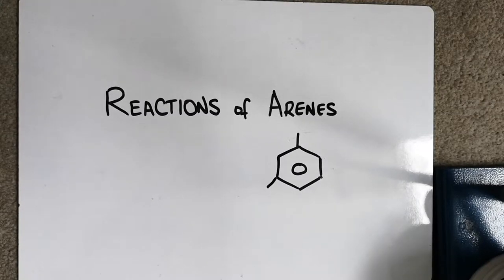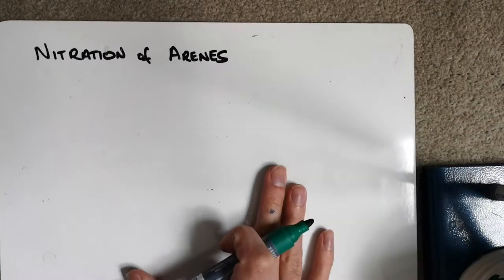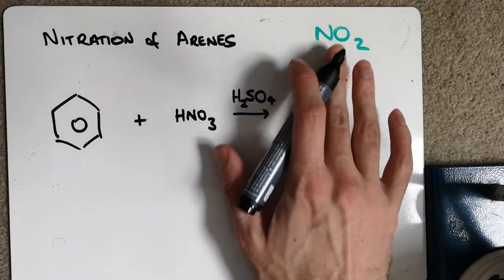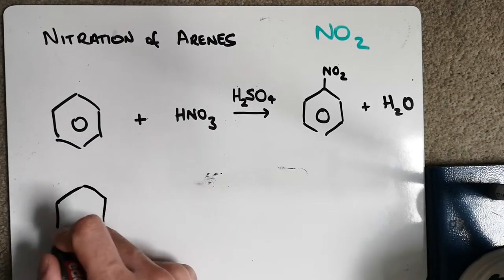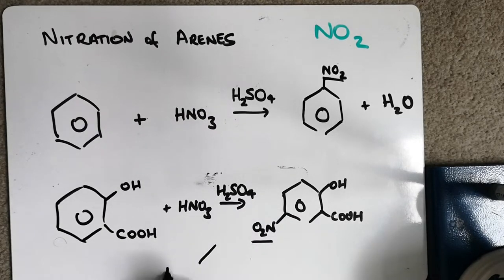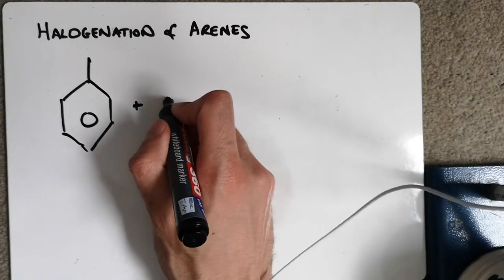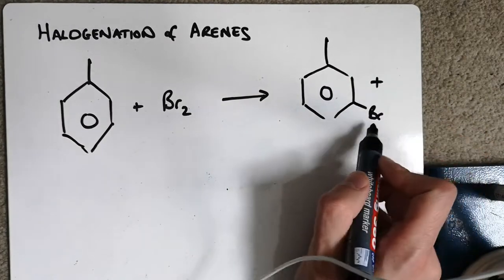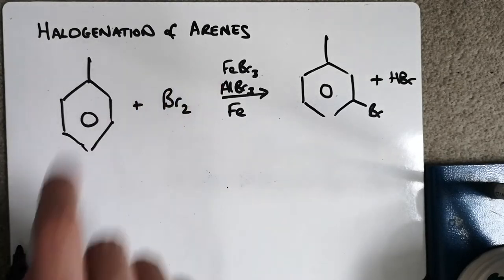Reactions of Arenes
A short video explaining two substitution reactions that arenes can undergo (nitration and halogenation)